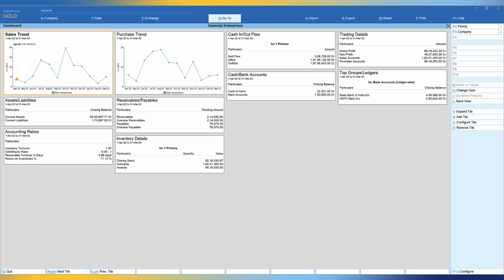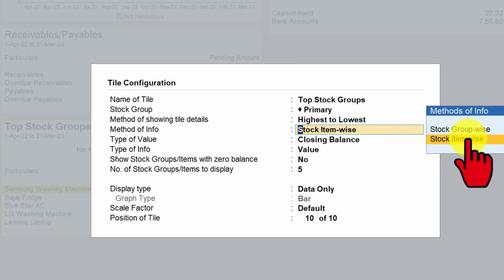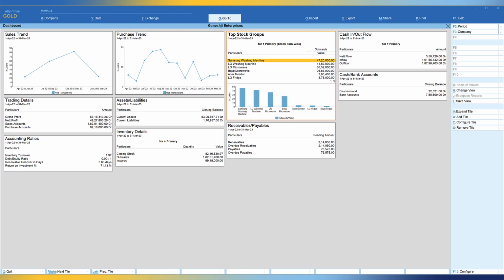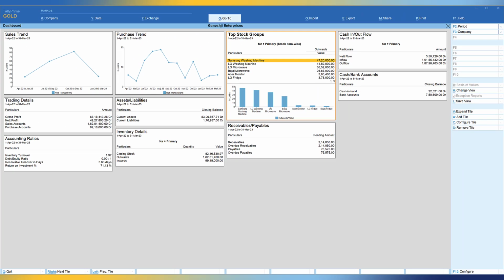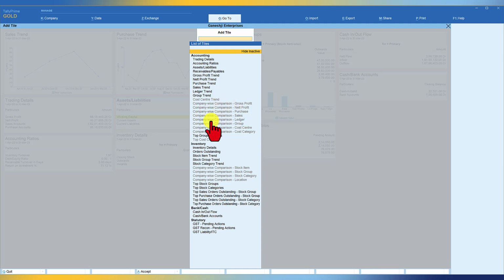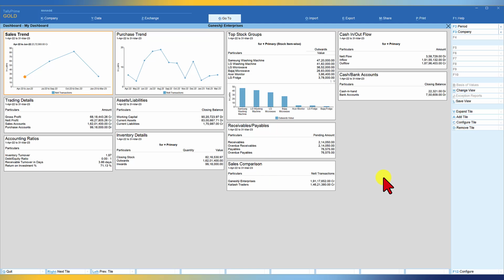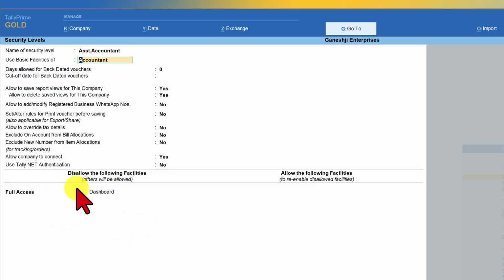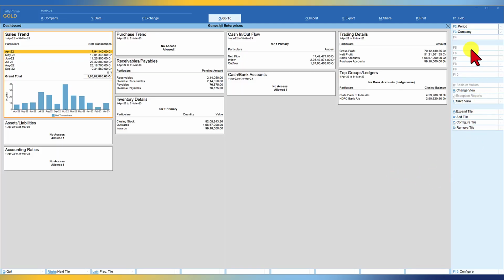How to Configure and Create Your Own Dashboard in TallyPrime Release 4.0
In our last video we were able to understand ease of navigating Dashboard and changing of period for a single Tile and the entire Dashboard.
In this video we shall learn to configure any of the existing Tile with additional details and also, we shall learn to ‘Add’ a new Tile.  We shall also create our own dashboard with the kind of information that suits your key data of information for informed decision making.

Deleting of a Tile from any dashboard is very simple which we shall experiment with.

At times any dashboard you want to delete, we shall learn how the same can be done.

We shall also experience, how you can disallow access to the entire dashboard for any lower-level security users, not just that, we can also provide selective access to any of the Tile(s) to any other security level, where any user logging through those credentials, will have partial access to Tiles which are allowed to be viewed.